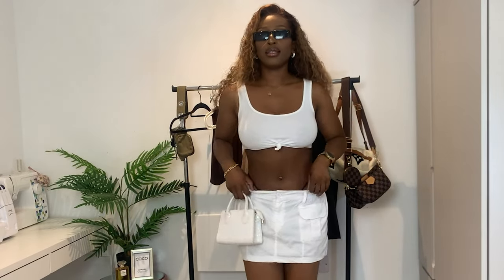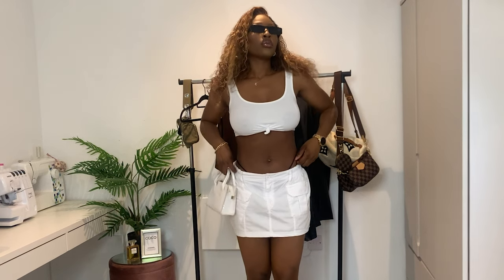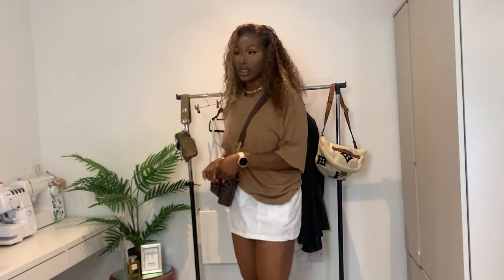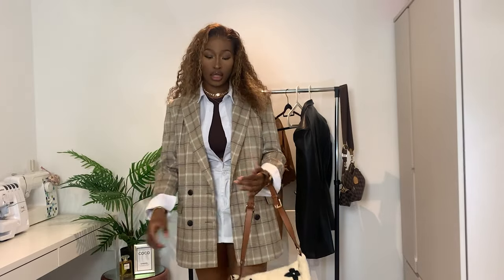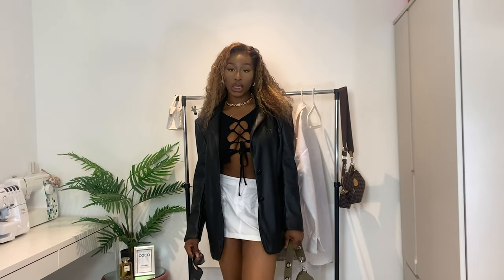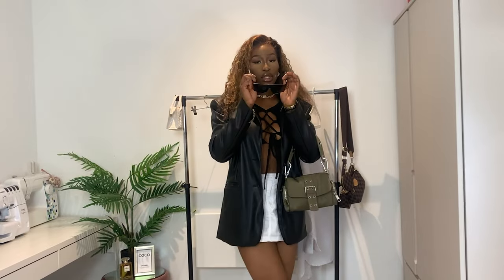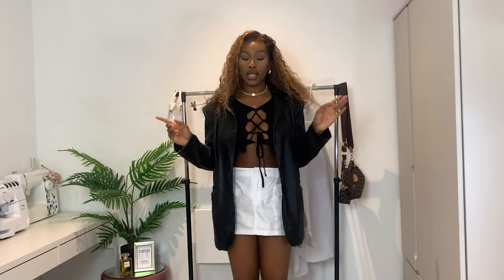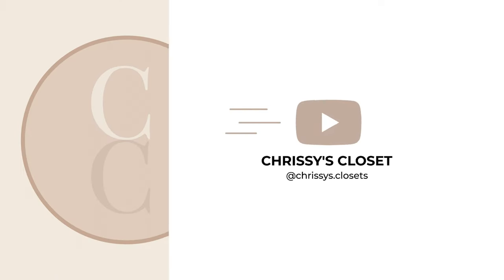Quick 4 ways you can style the Mini Cargo Skirt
Heyy, welcome back!

This is a super quick video on how you can style the mini cargo skirt. They're really easy to mix and match and very transitional.

Hope to see you back for more amazing vids.